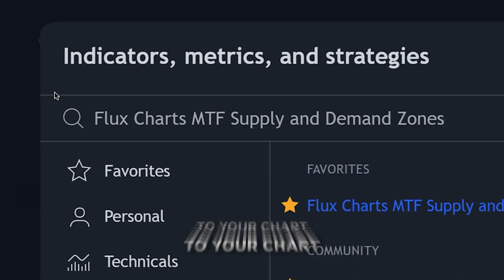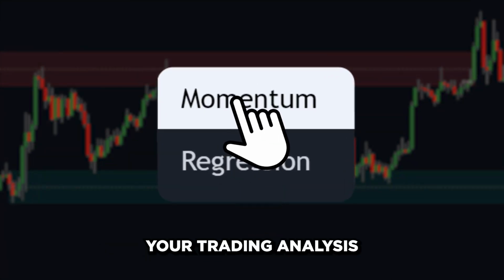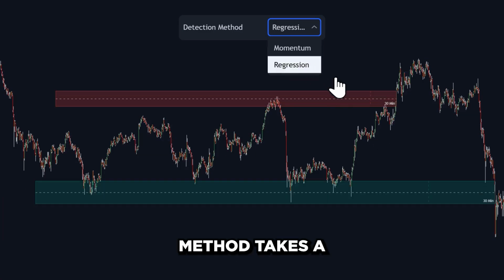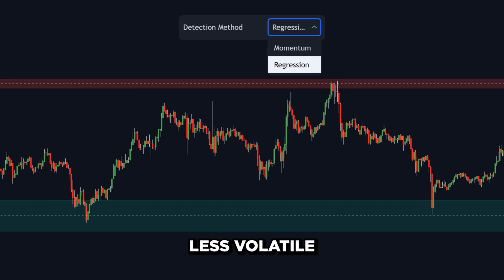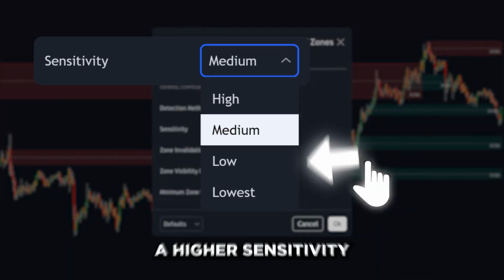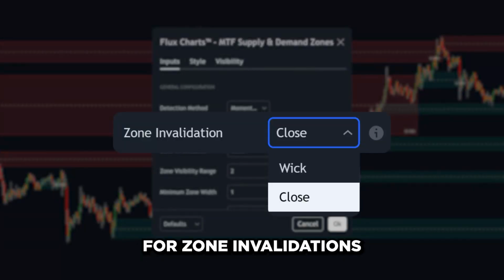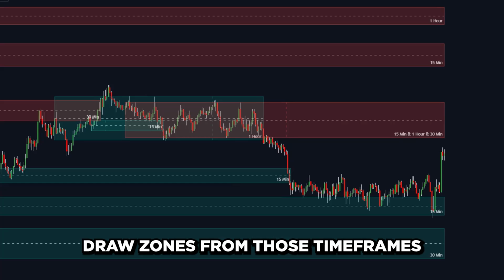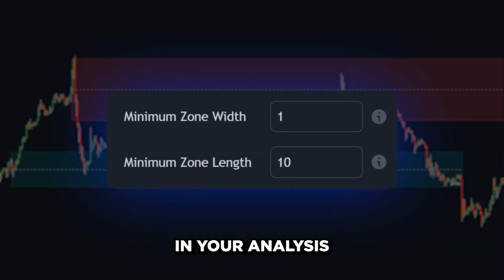BEST Supply and Demand Zones Indicator on TradingView (Full Overview)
In this video, we will cover all the best Supply and Demand Zones indicator on TradingView. This indicator is the MTF Supply and Demand Zones by Flux Charts. It plots supply and demand zones on your chart on up to three timeframes at once and signals you when price retests a zone or breaks through one.